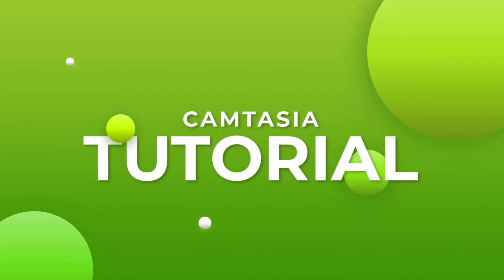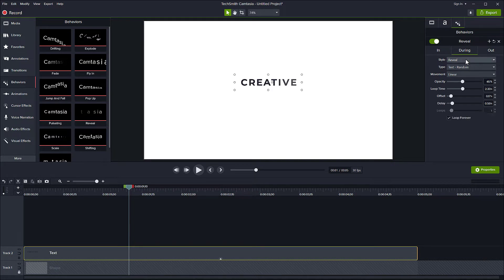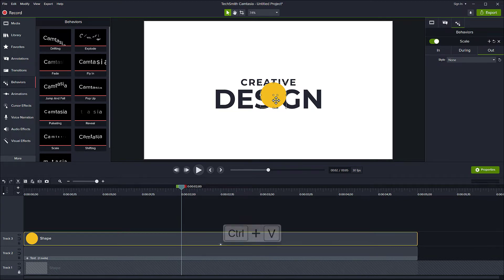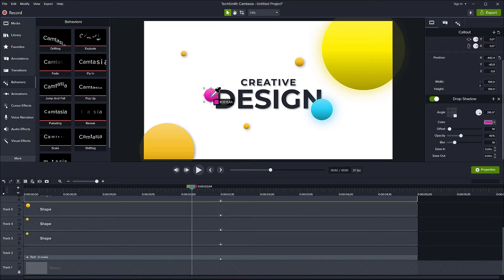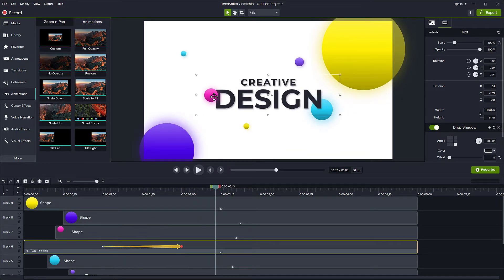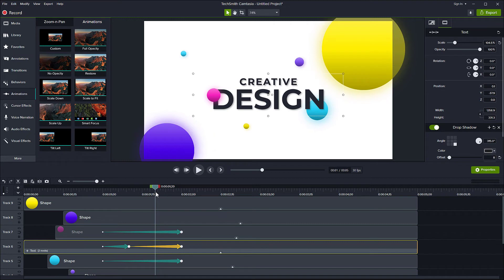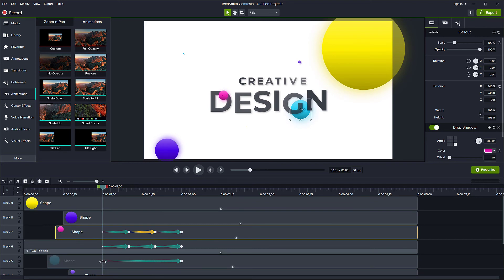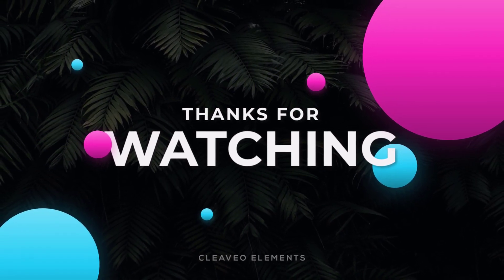Creative Title Design in Camtasia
This video shows you how to design a simple title reveal in one single scene. You will also find another way to animate an object using custom animation in Camtasia.